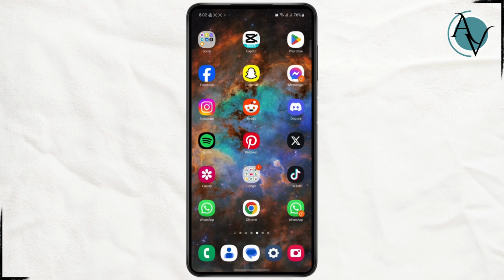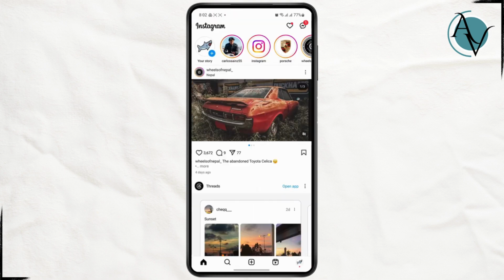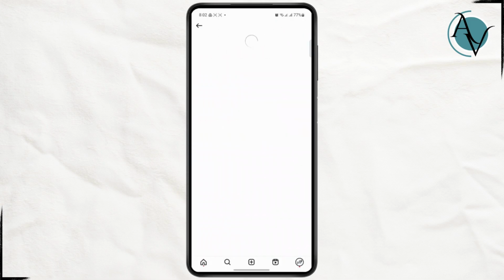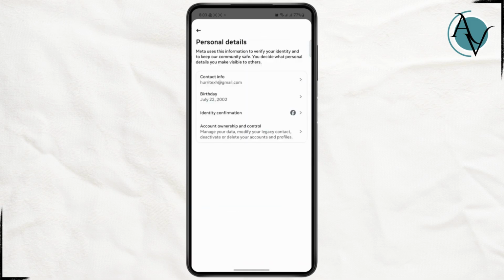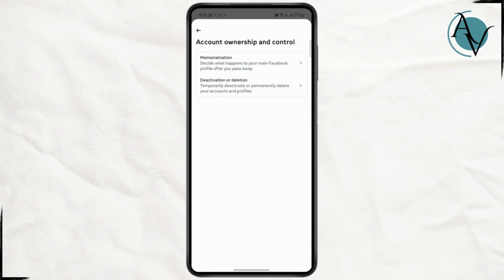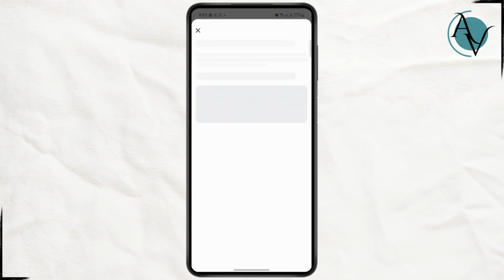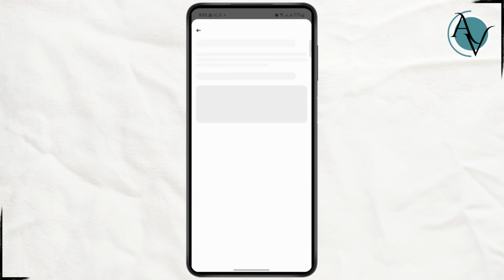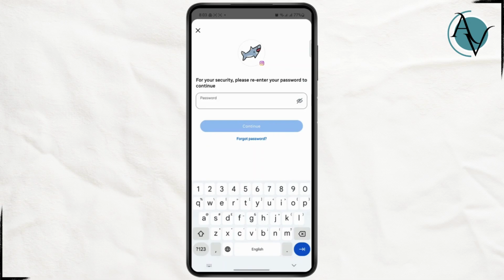How to Delete Instagram Account Permanently Without Password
Learn how to delete your Instagram account permanently without a password in this step-by-step tutorial. Whether you've forgotten your password or just want to remove your account without logging in, we've got you covered!

In this video, you'll discover how to delete your Instagram account permanently without needing the password. We’ll also show you alternative ways to manage your account and data securely.

0:20 Step 1: Accessing the Instagram Account Settings
0:45 Step 2: Deleting the Account Without Password
1:10 Step 3: Finalizing the Deletion Process